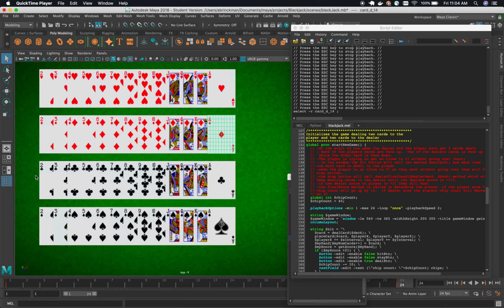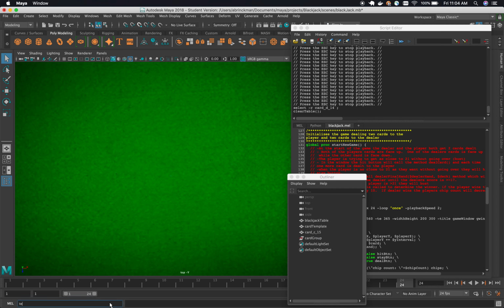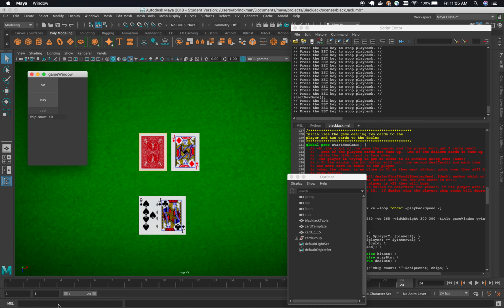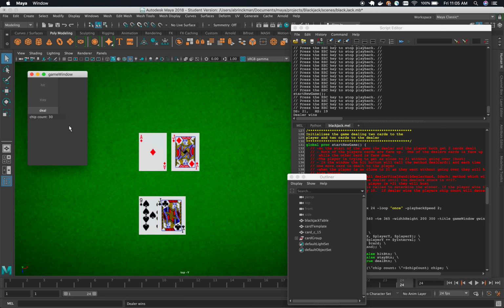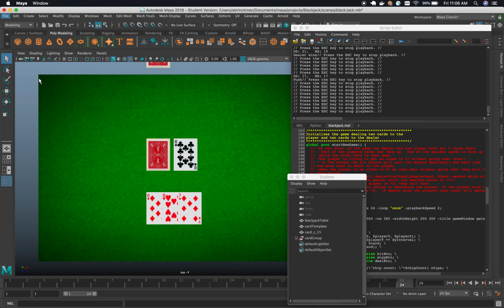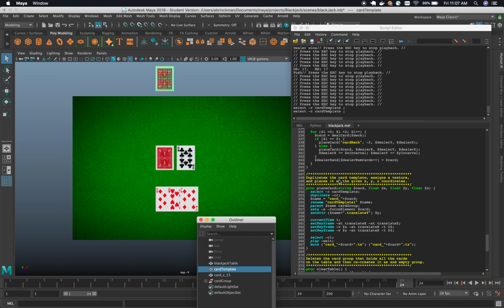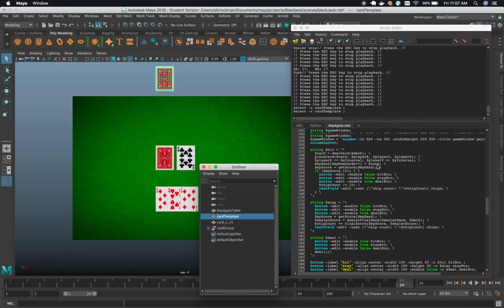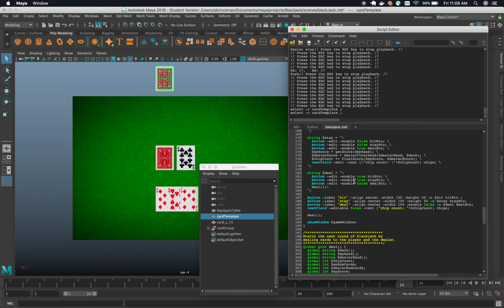Scripting Blackjack in Maya